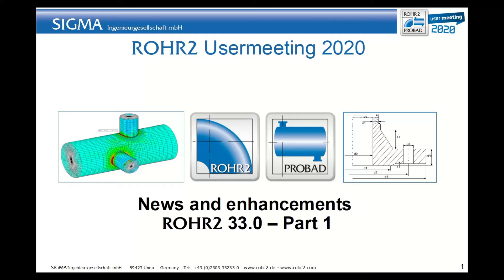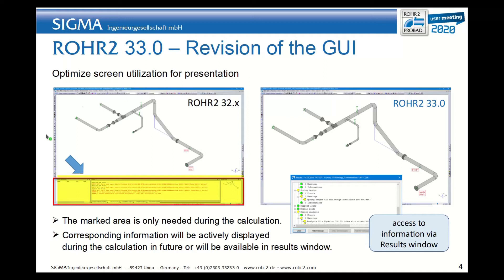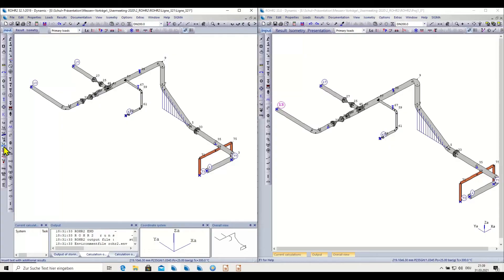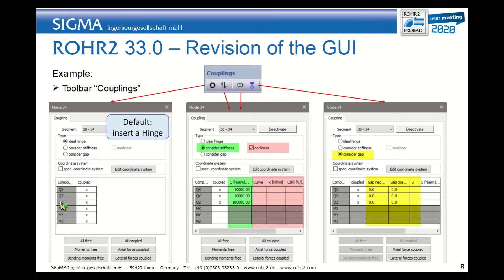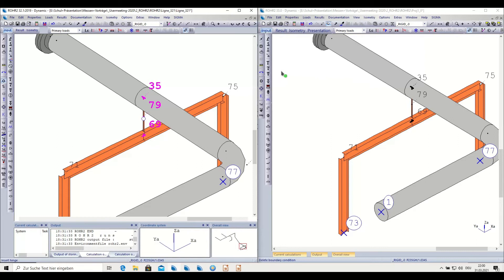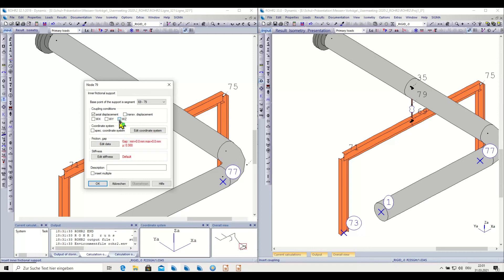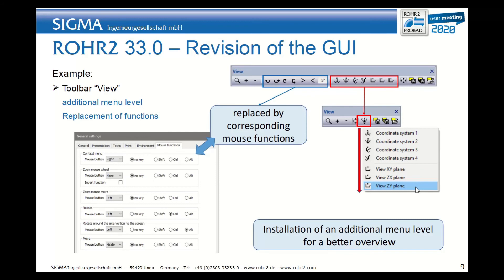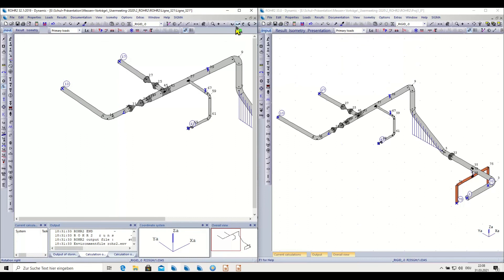ROHR2 New Features 33.0 1/6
Revision of the graphical user interface (GUI).

0:00 Intro
0:20 Overview of new features
1:00 Revision of the GUI
1:25 Optimization of screen utilization
1:53 Changing of the background color
2:00 Revision of the toolbar „Supports“ and there corresponding dialog windows
3:52 Revision of the toolbar “Couplings” and there corresponding dialog windows
8:00 Revision of the toolbar “View”
9:20 Outro